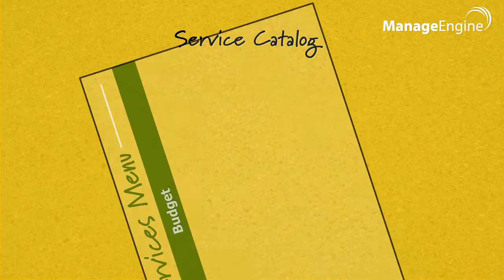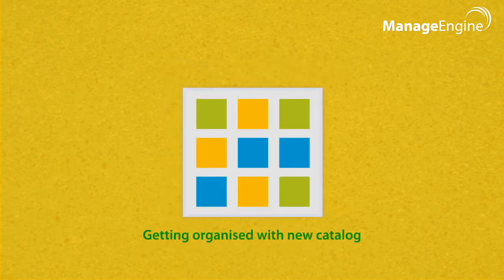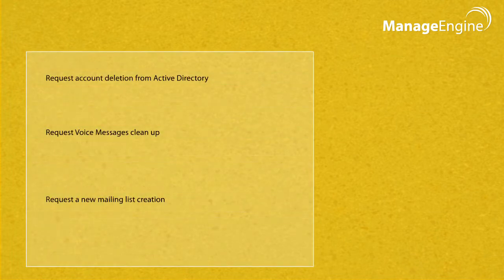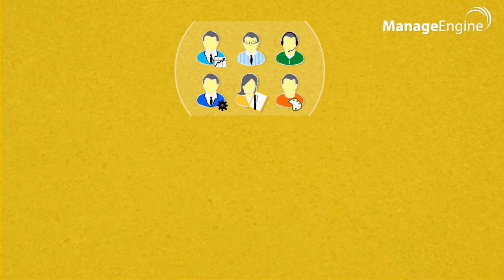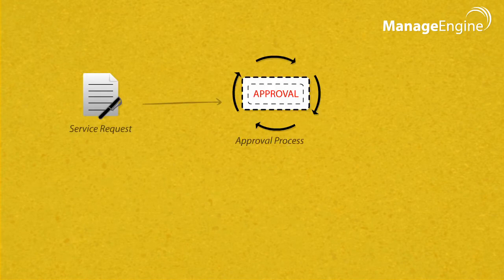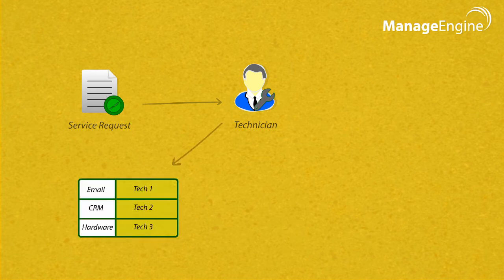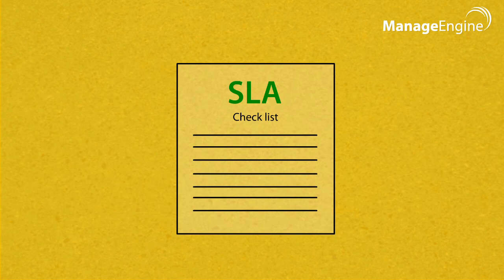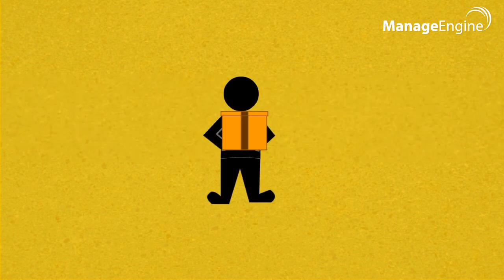What is an IT service catalog? & How does it works in ServiceDesk Plus ITSM software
The service catalogue is a menu card offered by the IT department defining what services the users can order and the budget allocated for it. Check out IT Service Catalog feature in ManageEngine ServiceDesk Plus

Service catalog is a menu card offered by the IT department defining what services the users can order and the budget allocated for it. Along with defining what's available It also helps in delivering the service as agreed upon time. It becomes the new face of IT by working together with the users in meeting users expectation and improving user satisfaction, getting organized with the new catalogue. Inside the catalog, the menu items are organized as service categories, and services. Helping the users get a single view of all of the available items. This simplifies the selection of services from the available list. Some service requests. for example, the new hire request will involve multiple tasks to be completed before delivering the service. This task will be assigned sequentially two different technicians once the preceding task is completed.

If you notice sometimes the service that you offer will cater the need of all users, and in some other cases, it might be needed by the only specific list of users. In these cases, you can use different groups based on job title, department or even sites, and list the specific service available for these users, follow the process with approvals. The service requests sometimes need an approval process before the service is delivered. The approval process will make sure that the request fits into the budget, and the user is eligible to get the service. Based on the service ordered, the approval can either be from a single approver or multiple approvers.

The service request will now be assigned to a technician after the approval process is completed. You can either assign specific technicians for each service or use a technician auto assign functionality which uses round-robin or load balancing method to allocate the request. The delivery as agreed upon time, the Service Catalogue also captures the delivery time. So that, the users will know the wait time for the service to be delivered. Defining the delivery time for each service is decided by the service level agreement which ensures that the request is delivered as agreed upon time. The request gets escalated automatically to the next level technician when the service is not delivered. And finally, when the service is delivered the service request is closed. This helps you improve user satisfaction and put a smile on their face!.